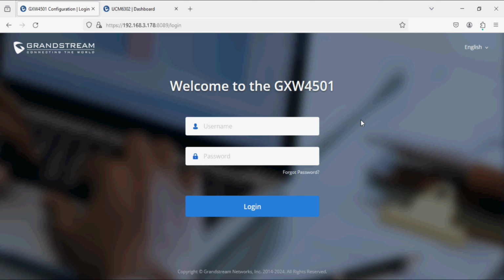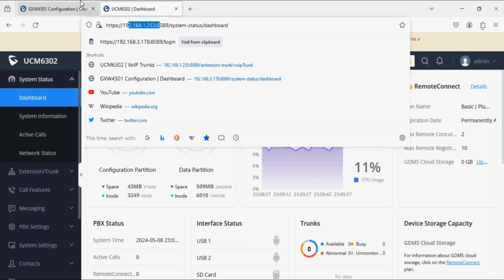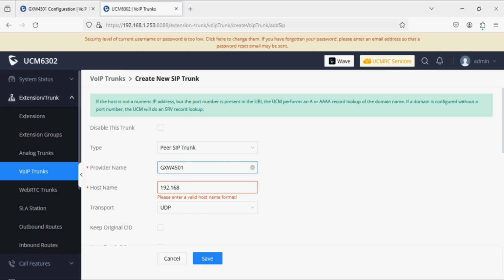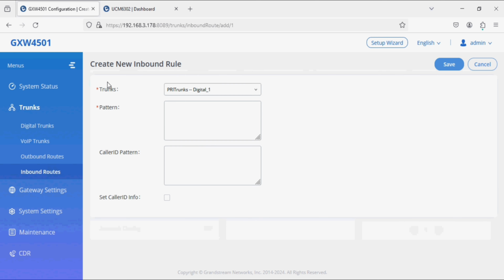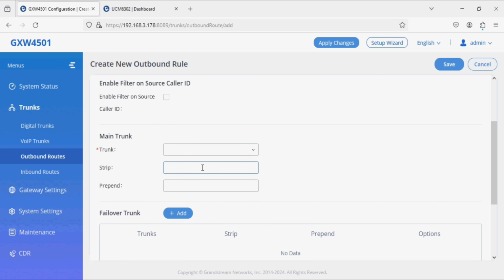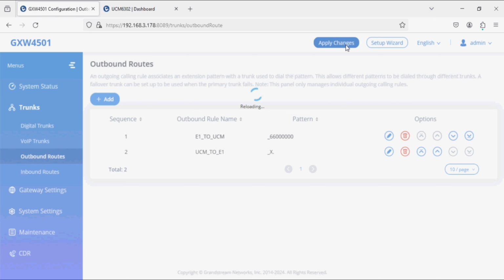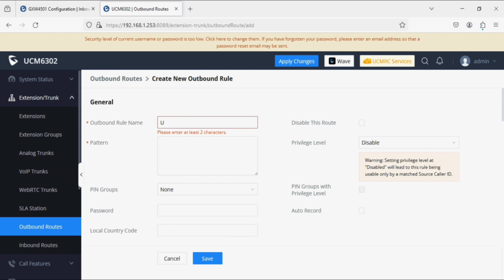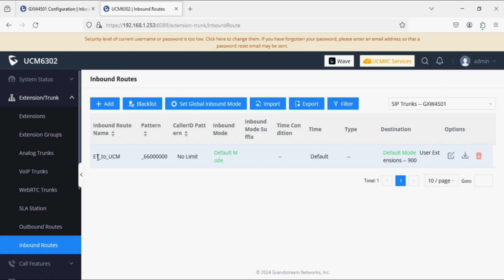Grandstream UCM & GXW4501 E1 Gateway SIP Trunking | Inbound & Outbound Call Routing Setup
In this video, we guide you through the complete setup of SIP trunking between a Grandstream UCM IP PBX and the GXW4501 E1 Gateway. Learn how to configure both inbound and outbound call routing, ensuring seamless communication between the PBX and E1 Gateway. Perfect for network administrators and IT professionals who want to integrate a Grandstream PBX with an E1 Gateway for efficient call handling. This video will cover step-by-step instructions, from SIP trunk creation to configuring inbound and outbound routes for smooth, uninterrupted call flow. Watch to master your Grandstream UCM and GXW4501 setup!